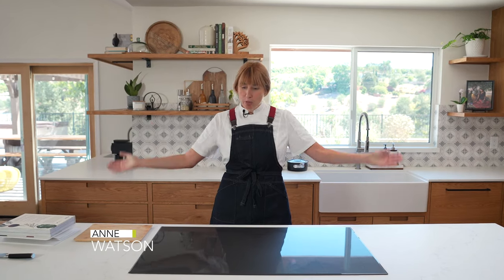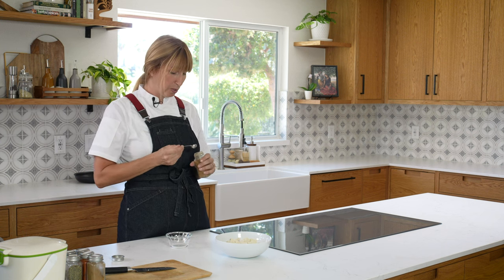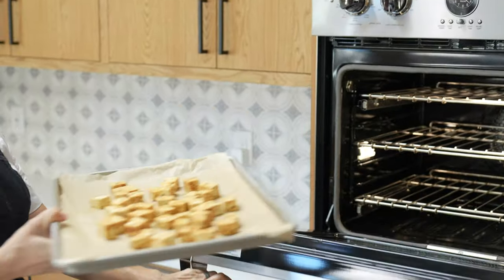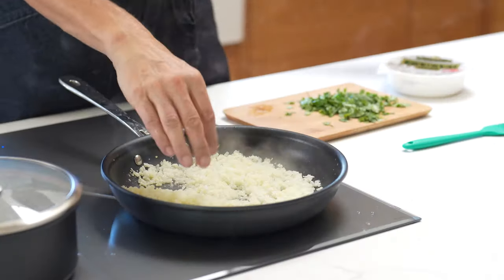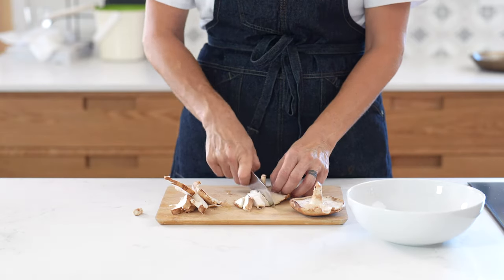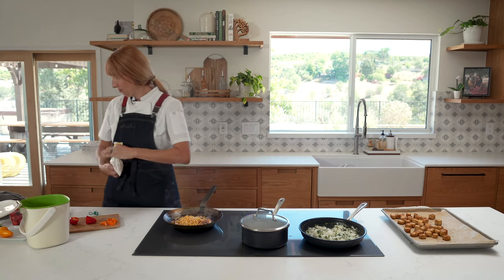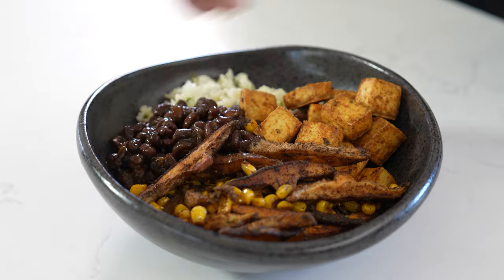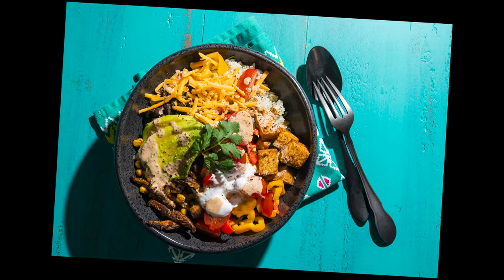PIRCH | Anne Watson Project Cooking Video - Short version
Anne Watson is first and foremost a Mom, but she also runs a farm, a grape vineyard, she's a reiki master, professional food stylist, and photographer. When she decided to redesign her home kitchen to make it a place she can both live and work, she chose PIRCH for her appliances and fixtures. In this video, Anne puts her new kitchen to the test cooking a delicious and healthy vegan taco bowl.